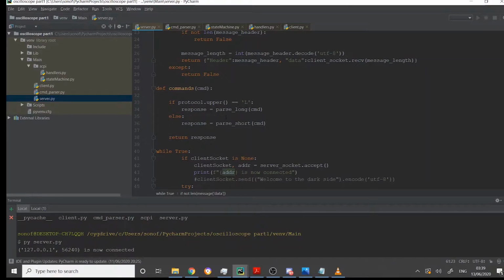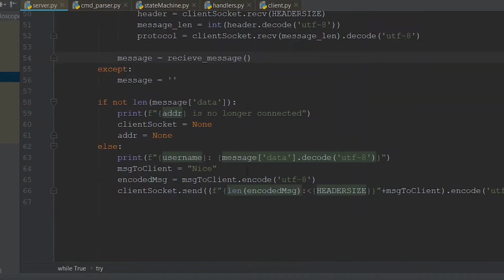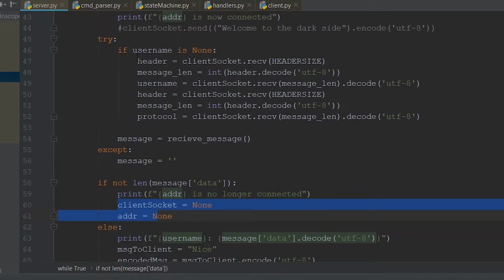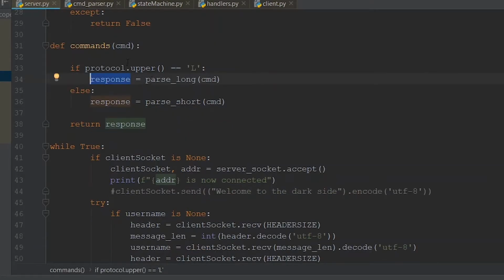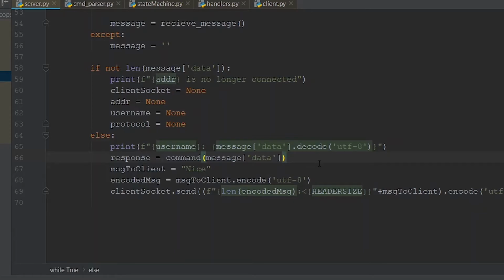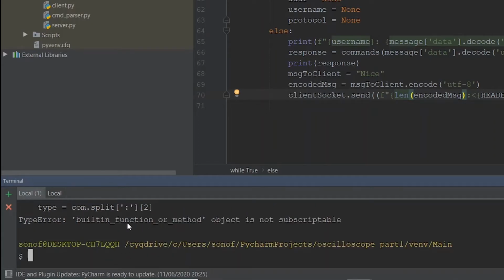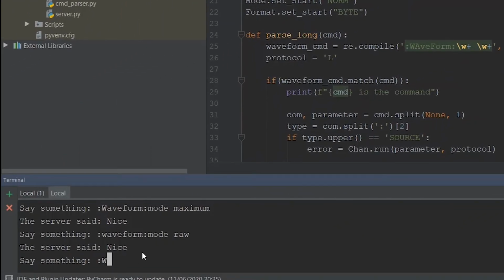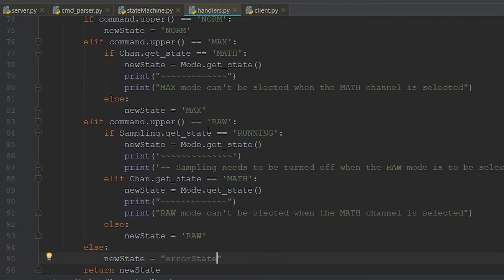1.10 Python 3 - (Implementing command parsing functions) Command-based Device programming simulator